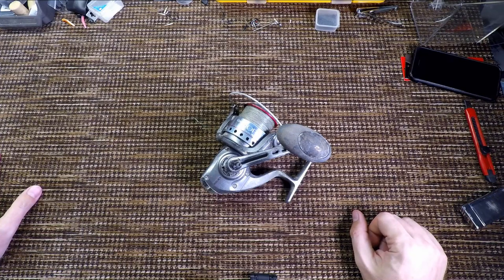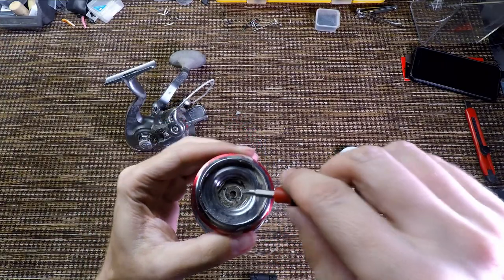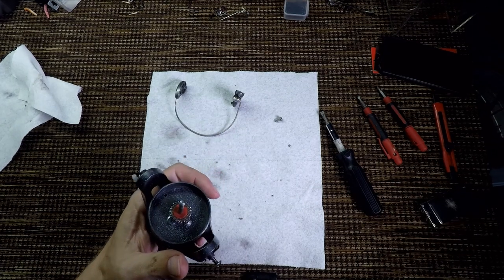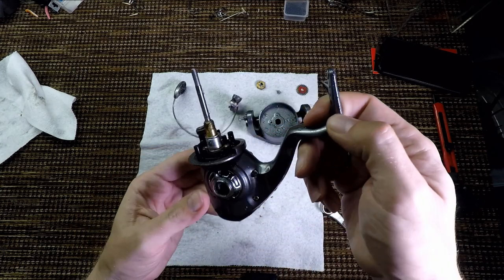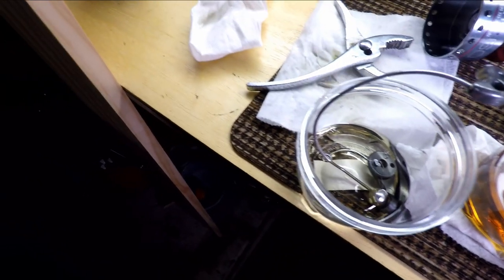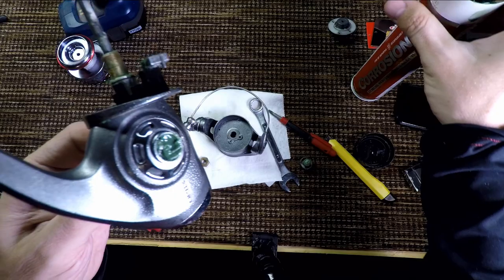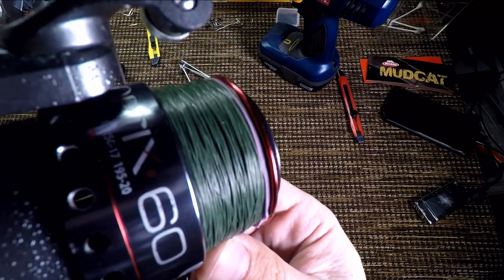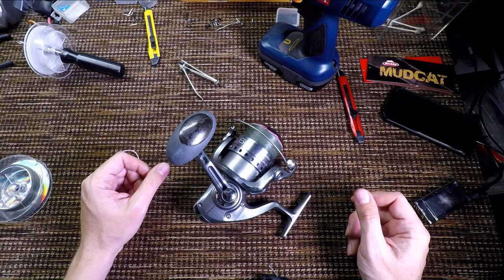Reel Restoration and a GIVEAWAY !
REEL HAS NEW OWNER! I found a lot of good candidates but one of them stood out because he has been with me since 100 subs and i know him and I know he will take good care of it. It is Scotty, from 'Scotty Hill aka Catfishnfreak' .